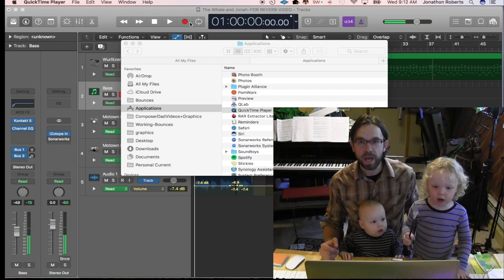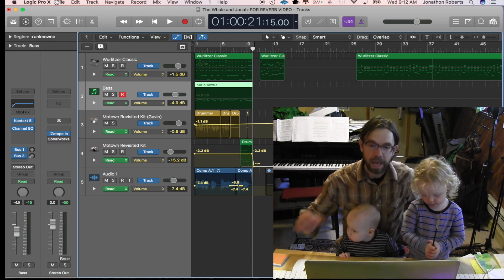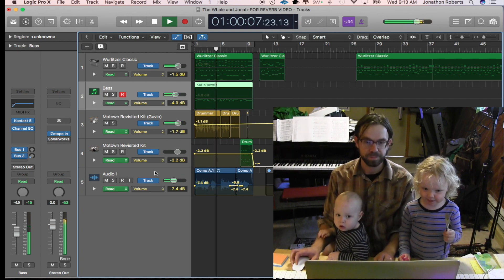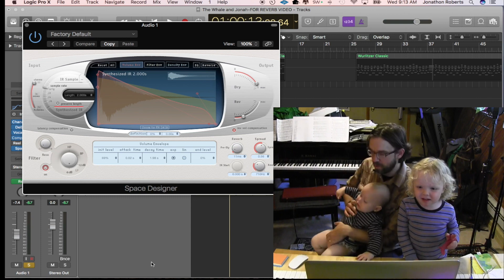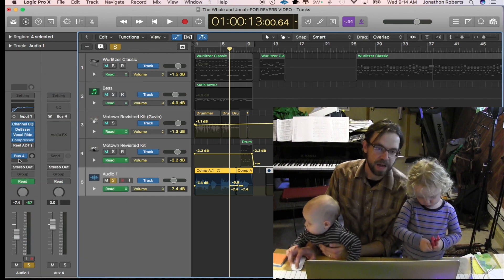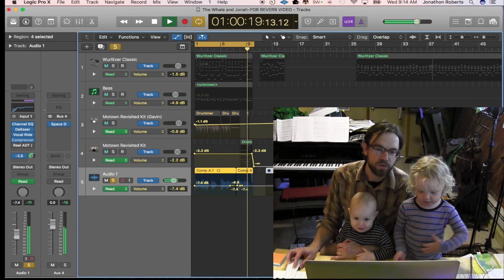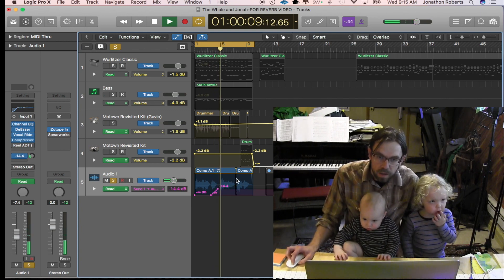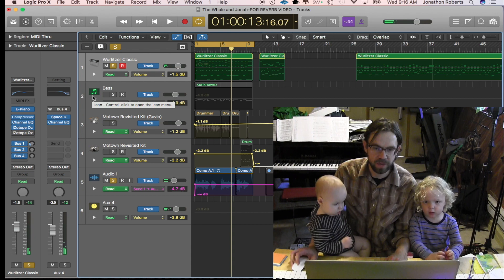ComposerDad Tutorial–How to add a Reverb Bus in Logic Pro X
ComposerDad struggles to show his fans how to add a reverb bus in Logic Pro while holding his children aka BuilderBoy and SquishyBaby.